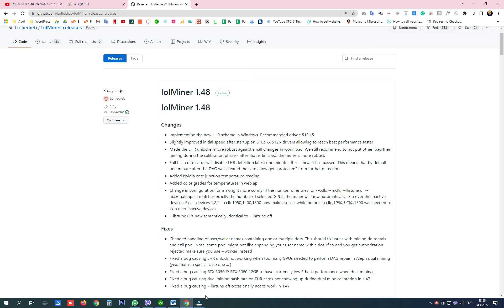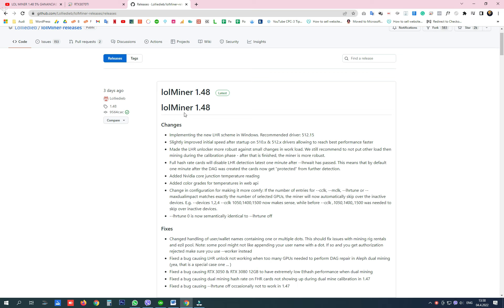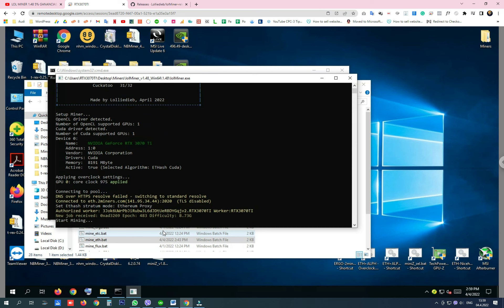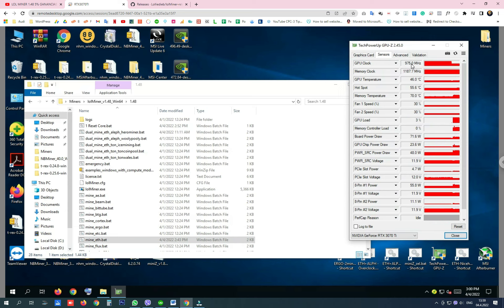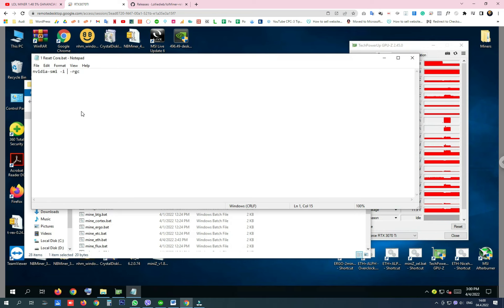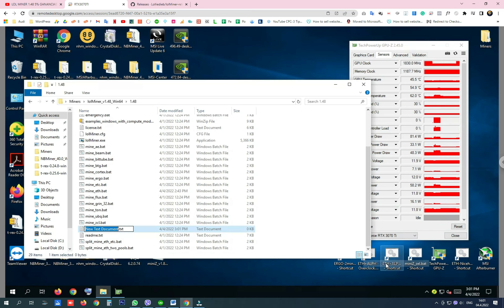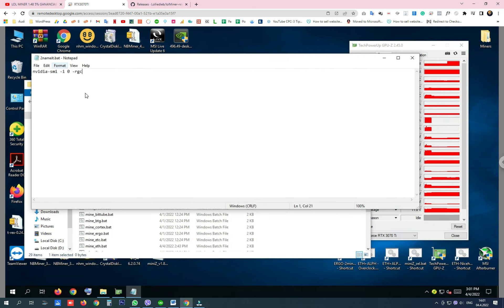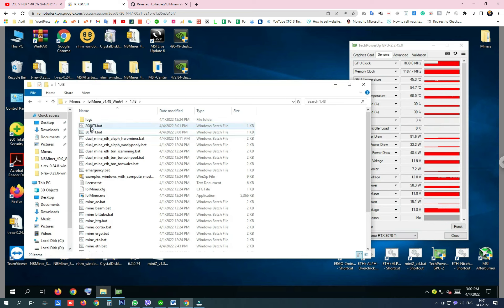lolMiner Unlock the Locked Core Clock After Mining With Overclocks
In this video, you can find a way to unlock the locked core clock that stays locked after turning off the lolMiner, or as I have noticed many other miners. The locked core clock setting is not reset automatically on all the miners like on T-rex, so this is a fix that can help you not to restart the computer to unlock the core.

You need to right-click and create a new .txt file, paste the below line inside, rename the .txt part to .bat (you have to be able to see file name extensions in Windows Explorer), and inside the file change the number 0 to the device you need to unlock.

PCIE x16 main slot:
nvidia-smi -i 0 -rgc

Second slot
nvidia-smi -i 1 -rgc

Third slot (most probably riser)
nvidia-smi -i 2 -rgc

etc...